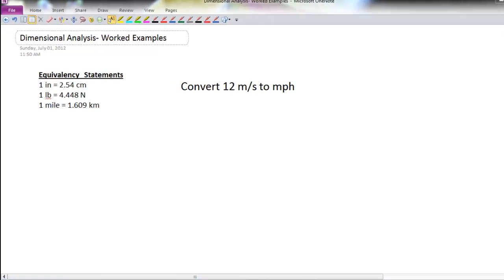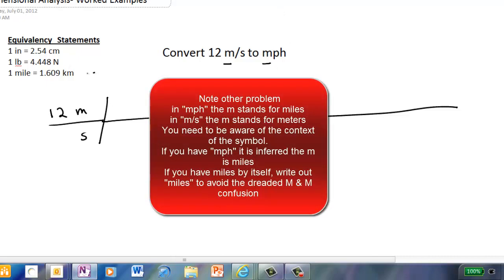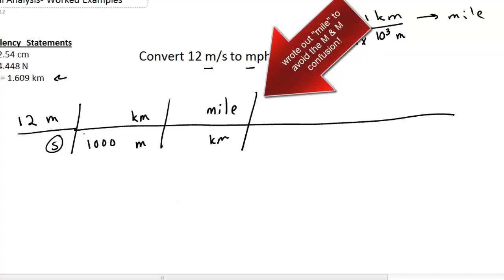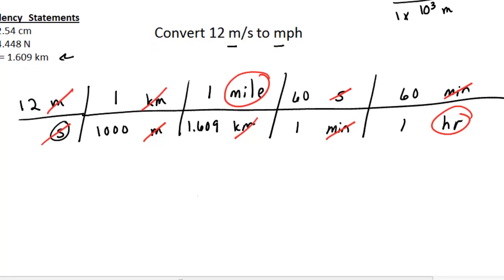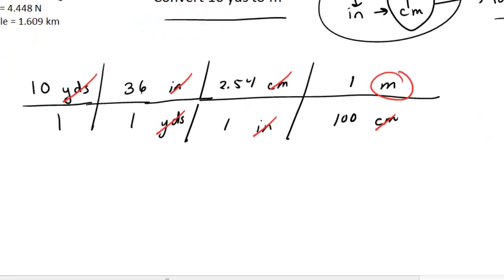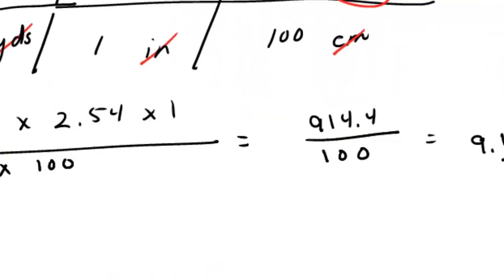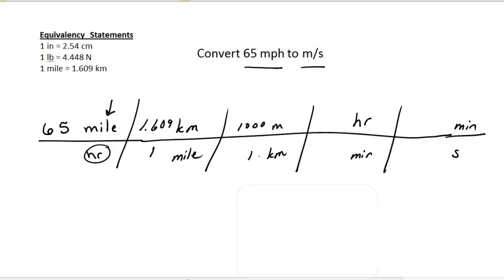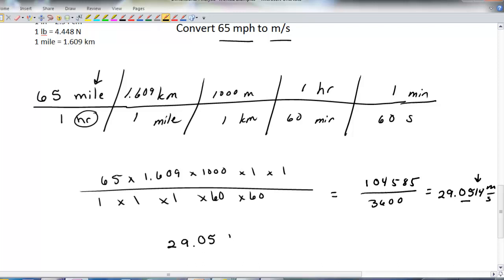Dimensional Analysis- Worked Examples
Three worked examples; converting m-s to mph, yd to m, and mph to m-s